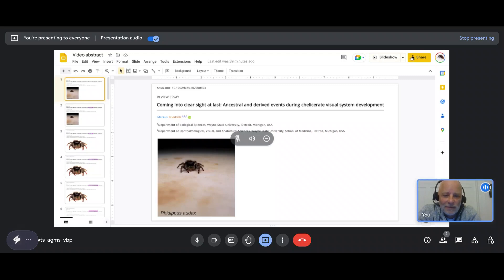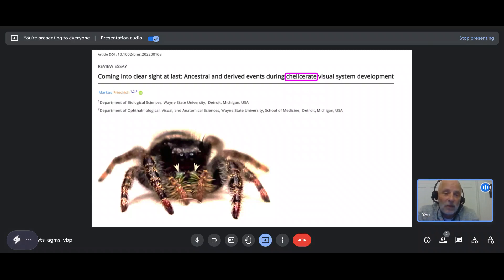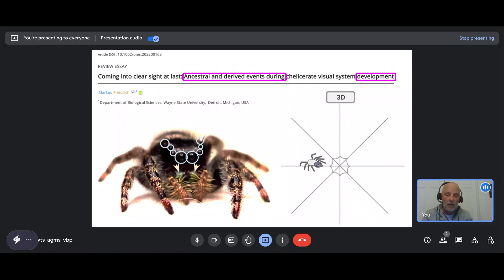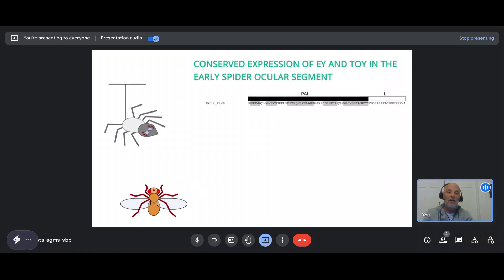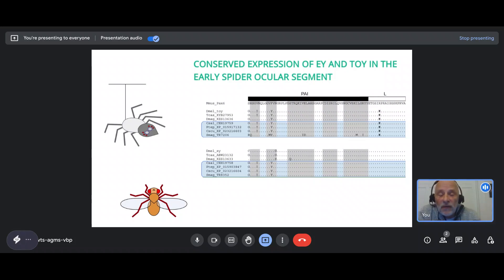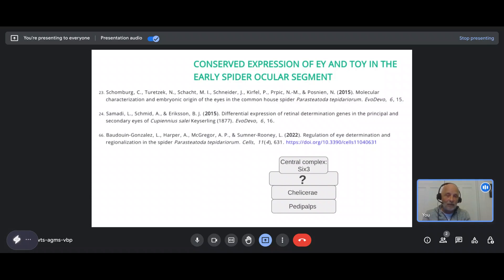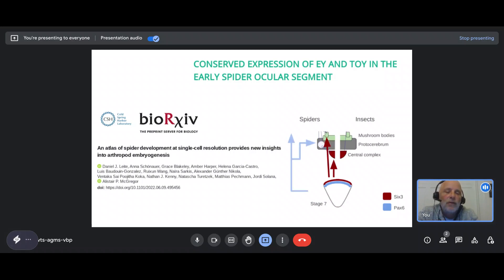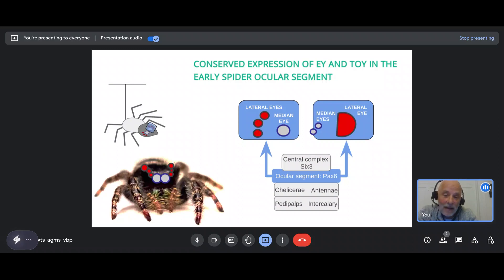BioEssays: Ancestral and derived events during chelicerate visual system development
Recent genomic, developmental, and cell transcriptome studies in spiders have delivered critical evidence that the highly diverged visual systems of insects and chelicerates share developmental and evolutionary origins from the ocular segment of the arthropod embryonic head, molecularly defined by Pax6 transcription factor gene expression.